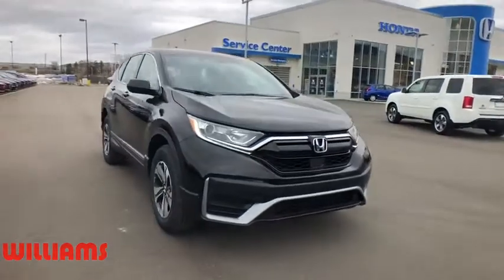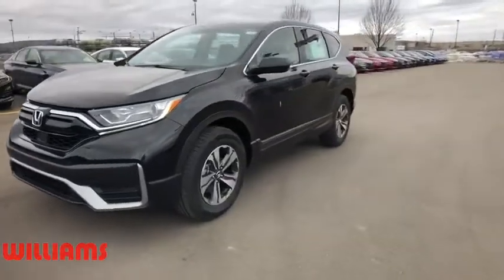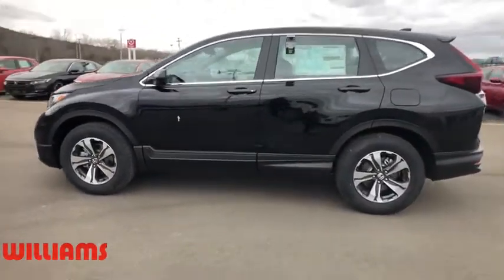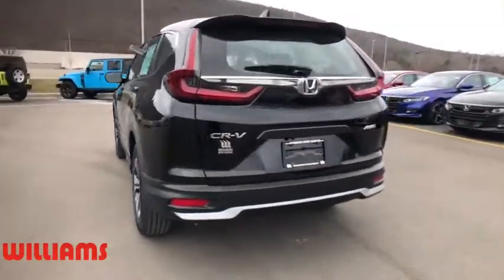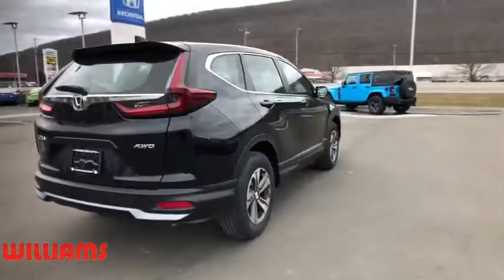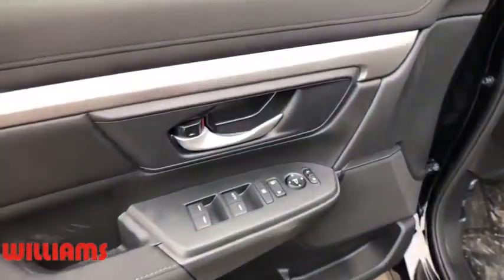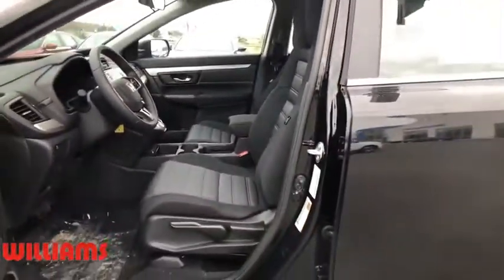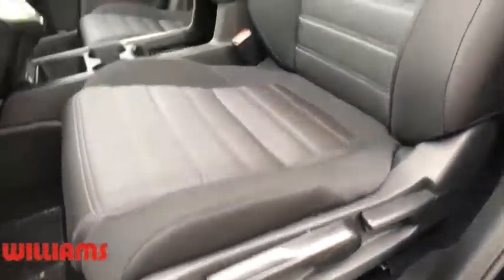2020 Honda CR-V Elmira, Corning, Watkins Glen, Bath, Ithaca, NY HT10488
Black New 2020 Honda CR-V available in Elmira, New York at Williams Honda. Servicing the Corning, Watkins Glen, Bath, Ithaca, NY area.

Williams Honda
945 County Road 64

This 2020 Honda CR-V LX in Black features: AWD CVT 1.5L I4 DOHC 16V27/32 City/Highway MPGRemember, for the best online experience you can get, shop WilliamsHonda.net.